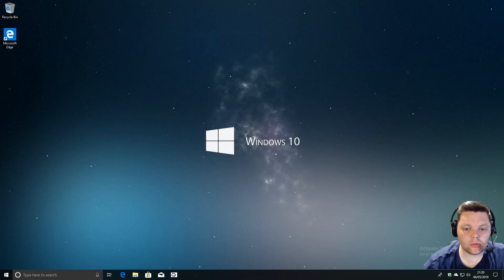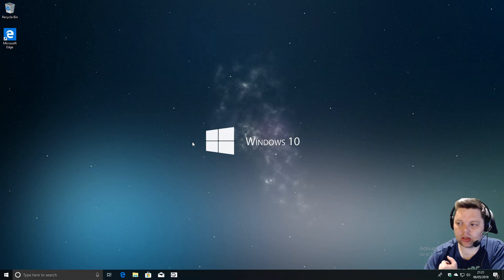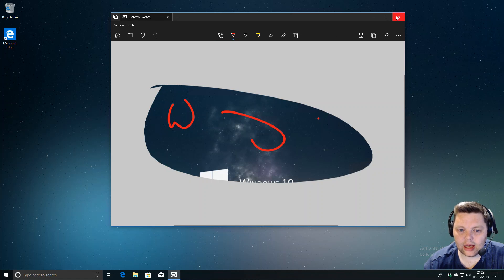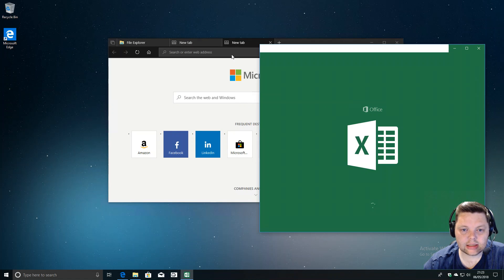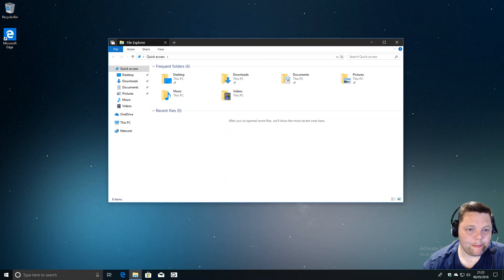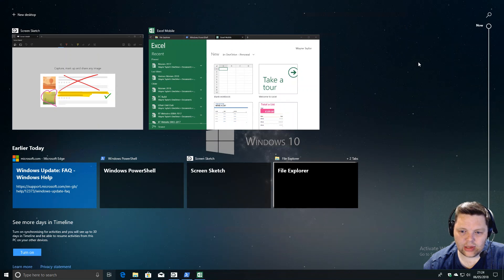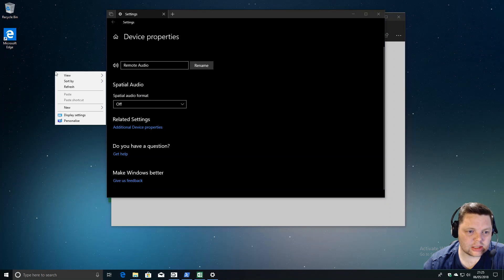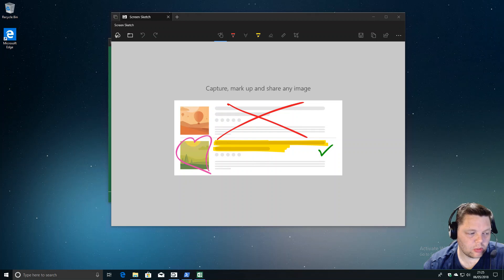Windows 10 Build 17661 (RS5)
A quick look at the new RS5 Build, 17661.  The biggest feature is Screen Sketch.